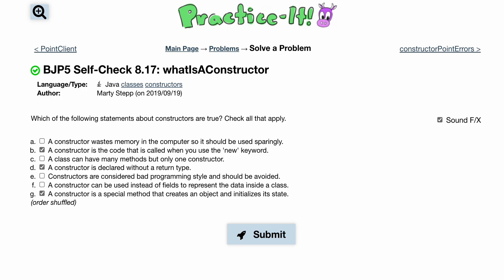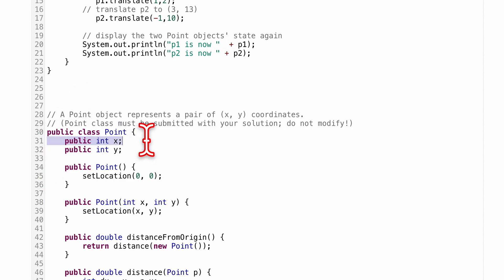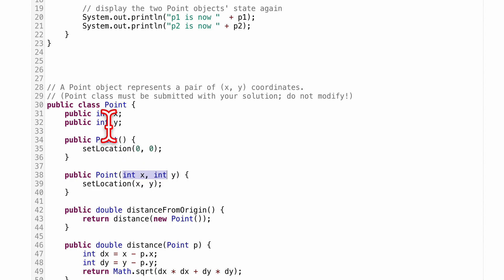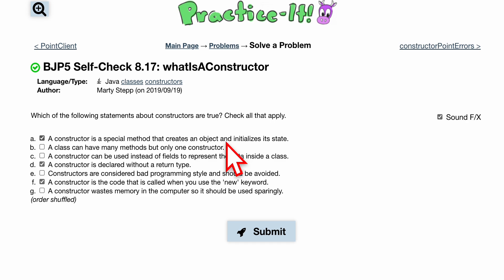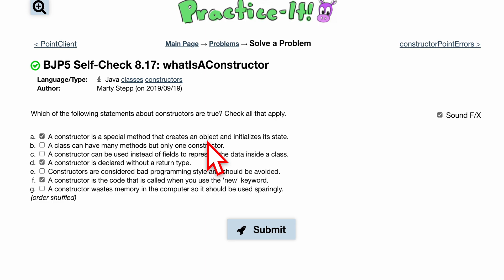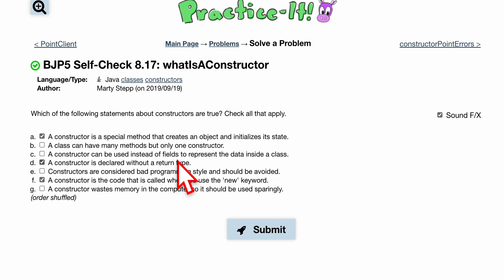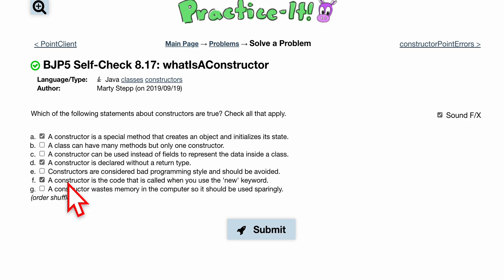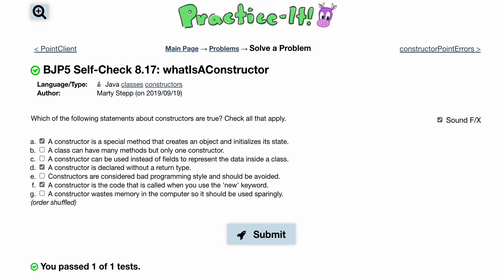Java Practice It | Self-Check 8.17 whatIsAConstructor | classes, constructors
Question:

Which of the following statements about constructors are true? Check all that apply.
 A constructor is a special method that creates an object and initializes its state.
 A class can have many methods but only one constructor.
 A constructor can be used instead of fields to represent the data inside a class.
 A constructor is declared without a return type.
 Constructors are considered bad programming style and should be avoided.
 A constructor is the code that is called when you use the 'new' keyword.
 A constructor wastes memory in the computer so it should be used sparingly.
(order shuffled)